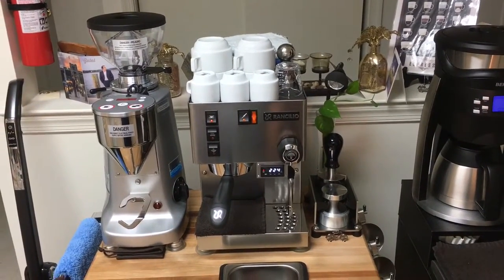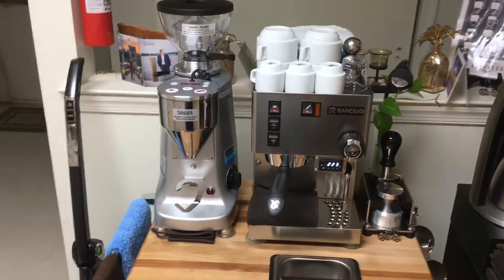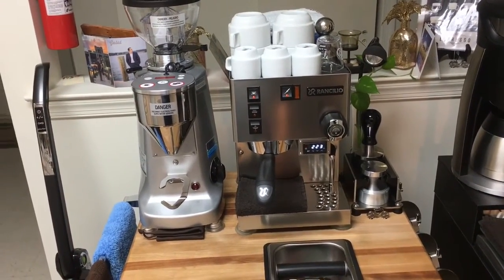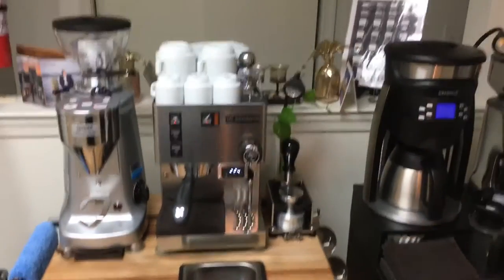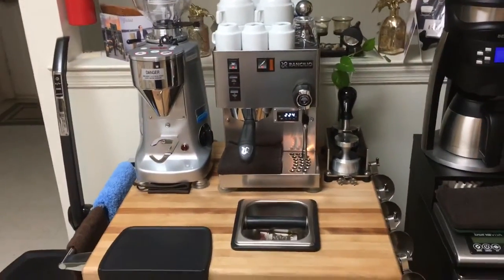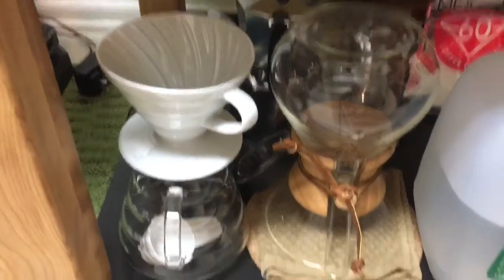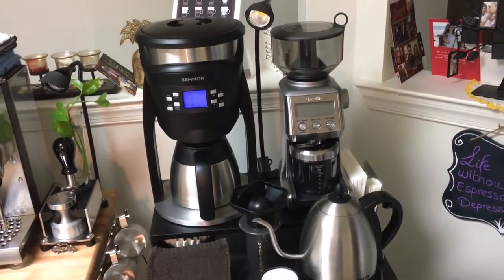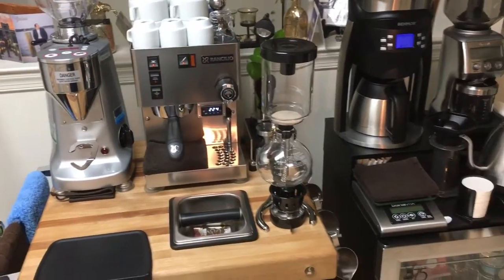Espresso & Coffee Station Update + New Coffee Toys for Christmas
In this video I go over few updates to my espresso/coffee stations and some new stuff I got for Christmas. Also, I replaced my Compak K3 for a Mazzer Super Jolly with the short hopper.